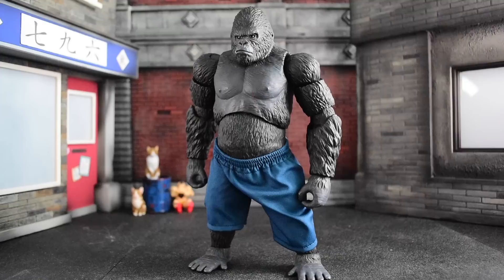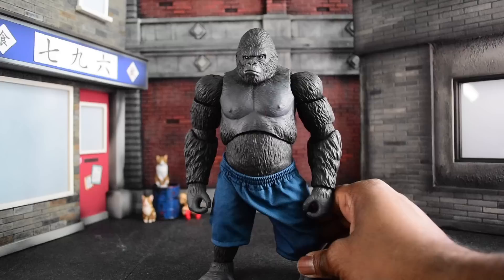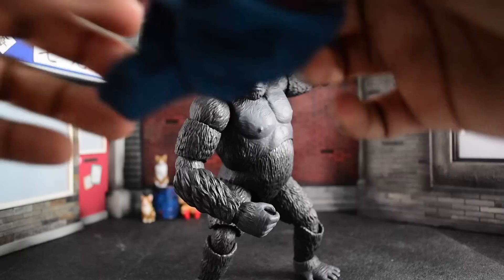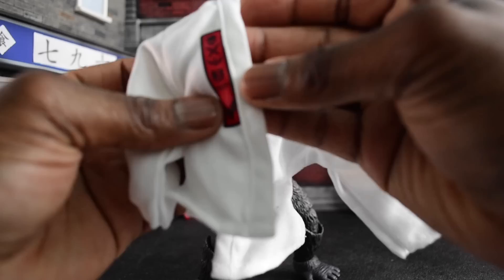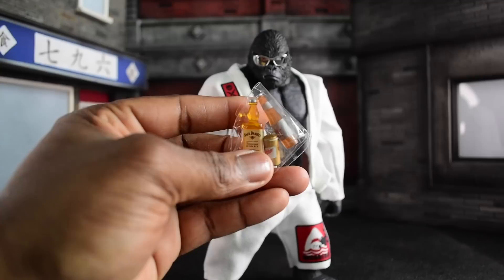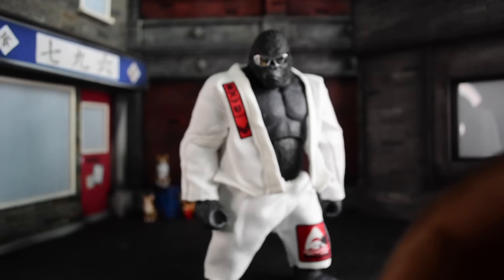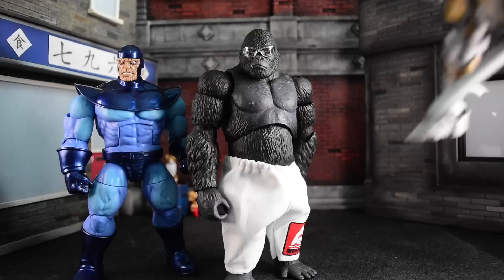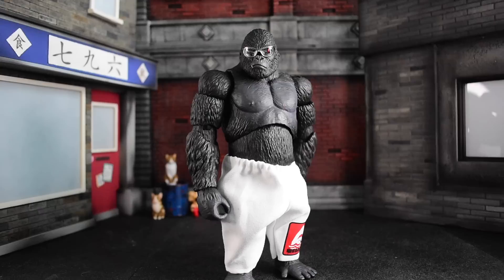Memory Toys: Savage Rock Gorilla review